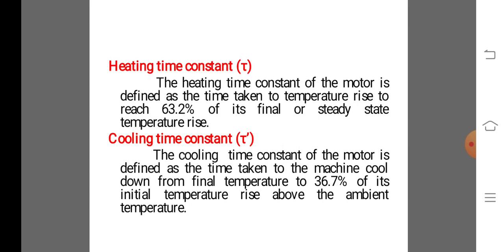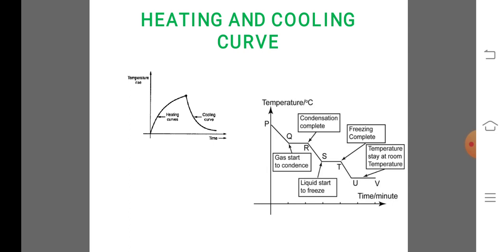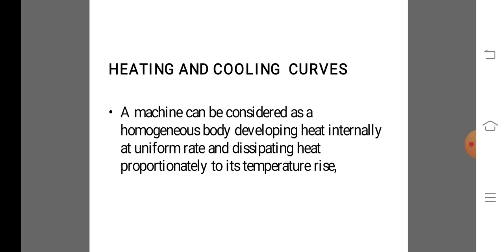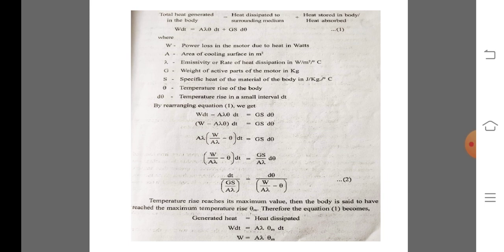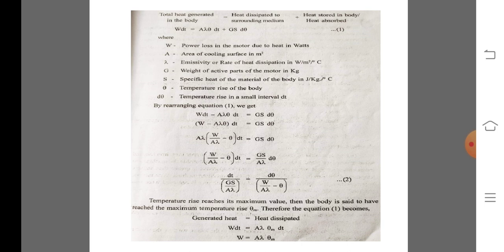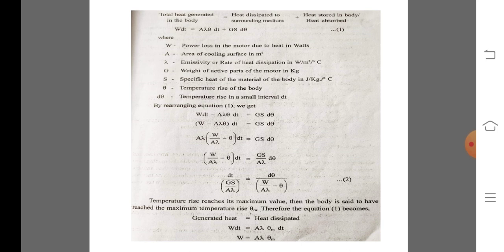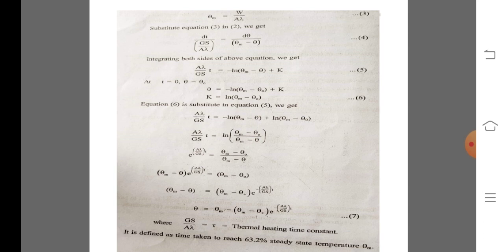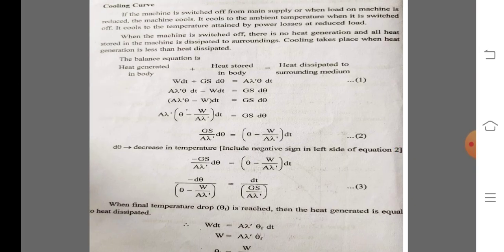Heating and Cooling methods